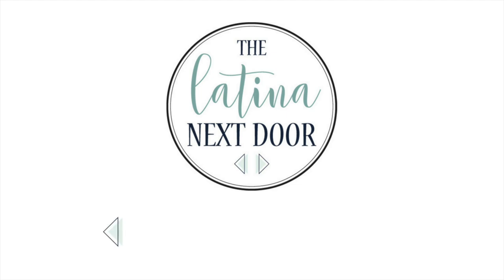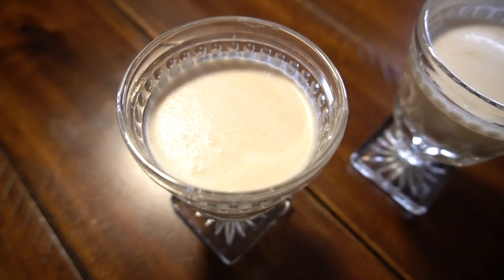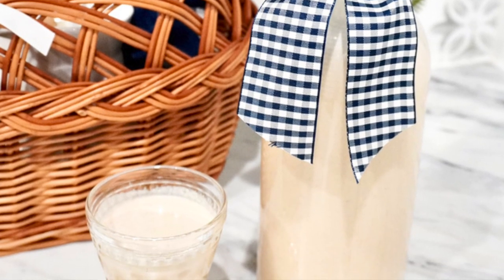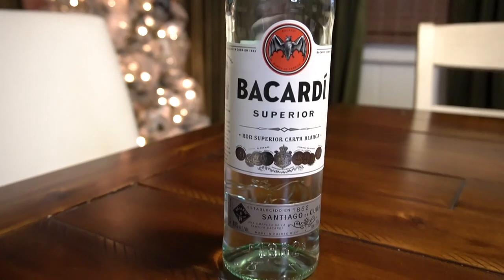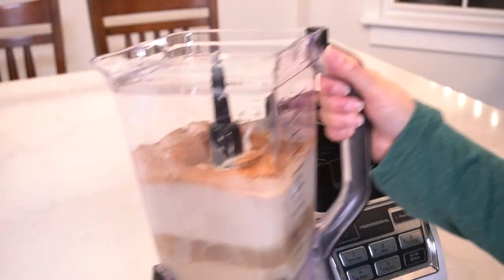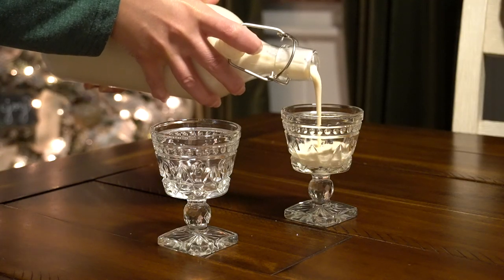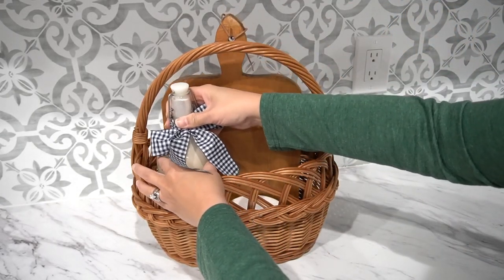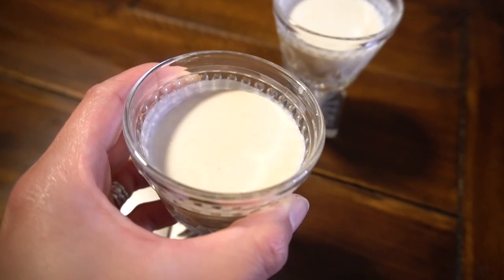🌟HOW TO MAKE COQUITO | A Puerto Rican Christmas Tradition | Better than Eggnog!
Alternative to Eggnog:
How to Make Puerto Rican Coquito for the Holidays

🥛RECIPE/RECETA🥛
1 can (1 lata) of Cream of Coconut (Crema de Coco)
1 can (1 lata) of Sweetened Condensed Milk (Leche Condensada)
1 can (1 lata) of Evaporated Milk (Leche Evaporada)
1 Cup (1 taza) of Bacardi Superior White Rum (Carta Blanca)
1 tsp (1 cucharadita) of Vanilla (Vainilla)
1 tsp (1 cucharadita) of Cinnamon (Canela)

Blend for a 1-2 Minutes. Refrigerate for at least 4 hours or preferably overnight and enjoy!
Licue durante 1-2 minutos. Refrigere al menos 4 horas o preferiblemente durante la noche y ¡disfrútelo!

Store in airtight container. Mantener en una botella bien sellada.

Bienvenidos!
🌿LET’S CONNECT!🌿
💌MAIL💌
The Latina Next Door, LLC
990 Peachtree Industrial Blvd. 3206